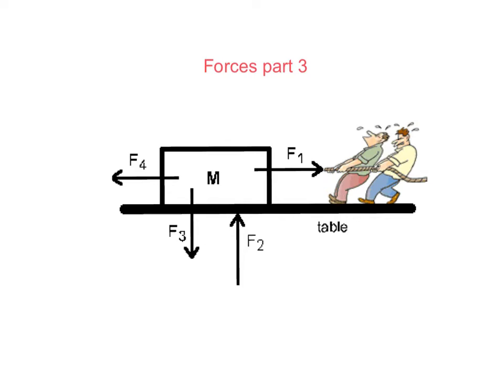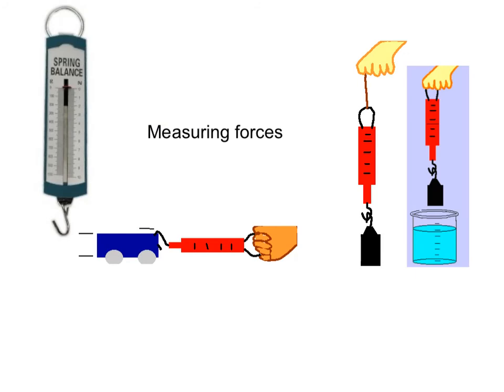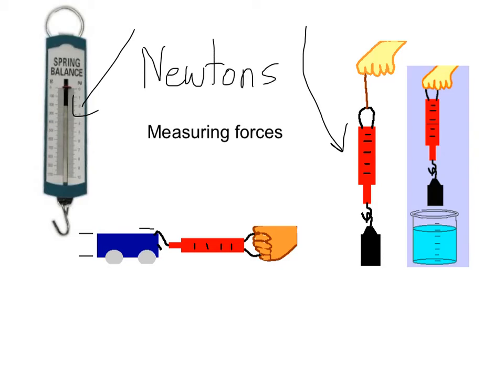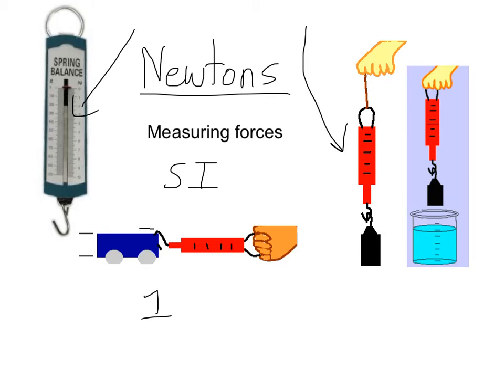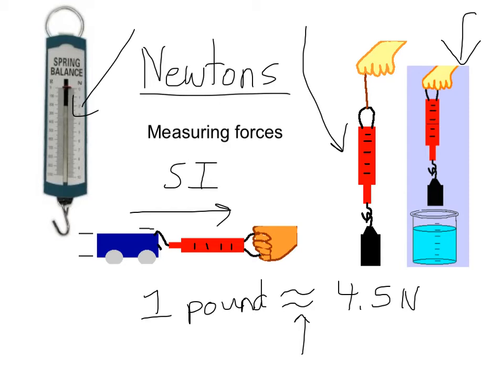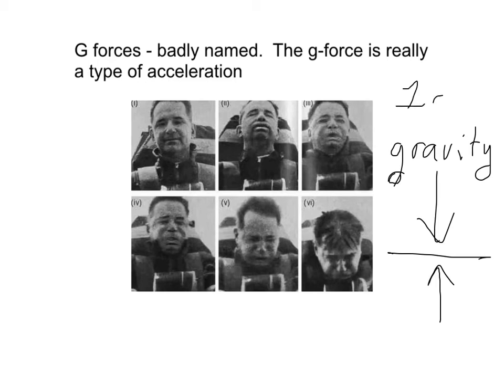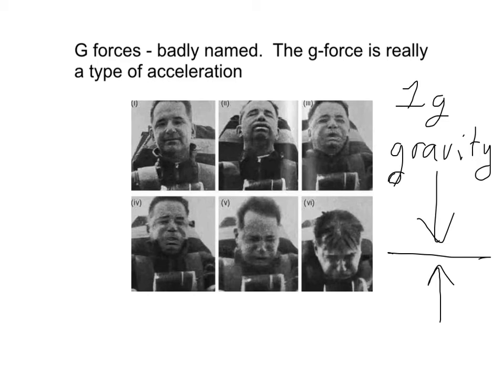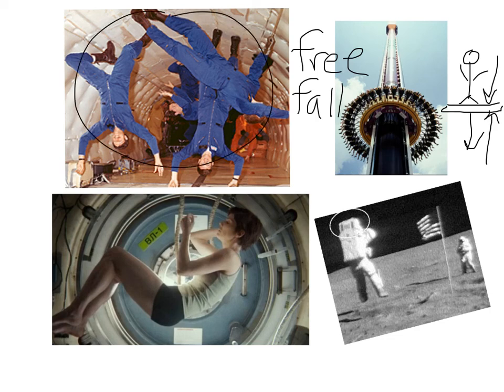Forces Part Three